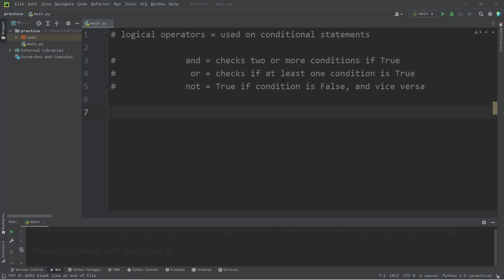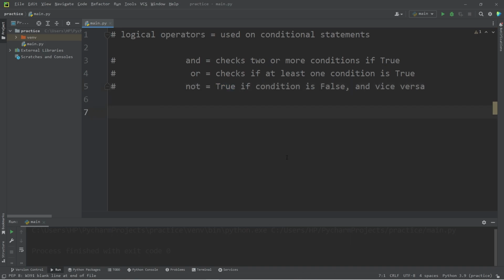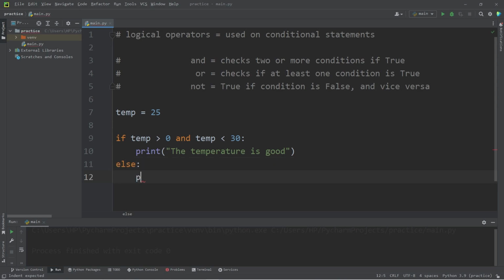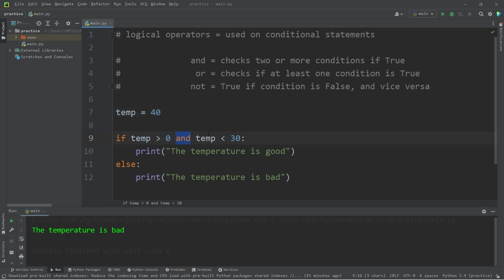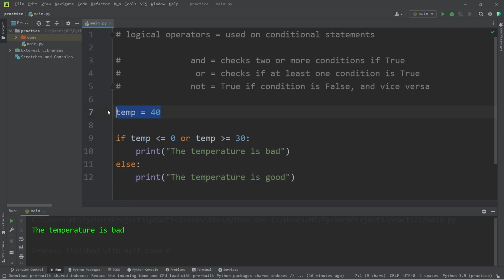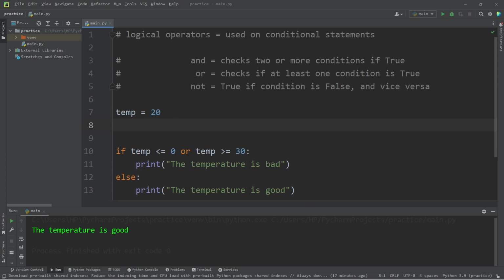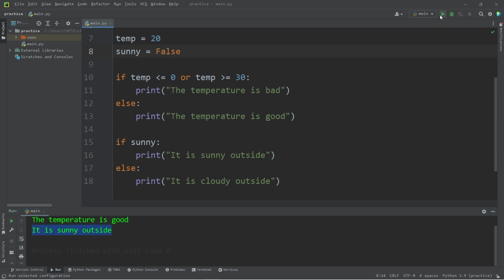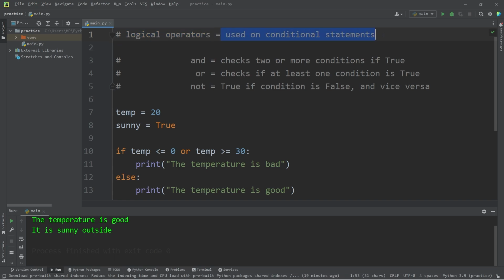Logical operators in Python are easy 🔣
Python logical operators and or not tutorial example explained